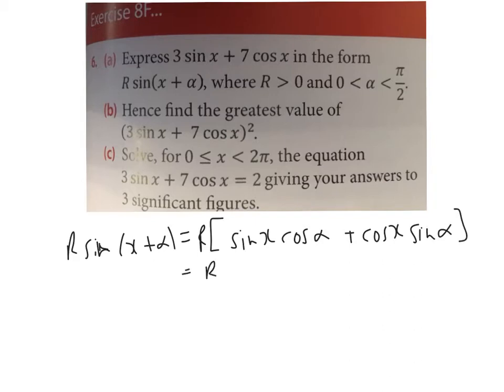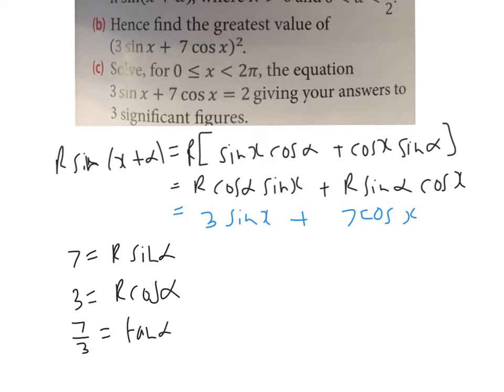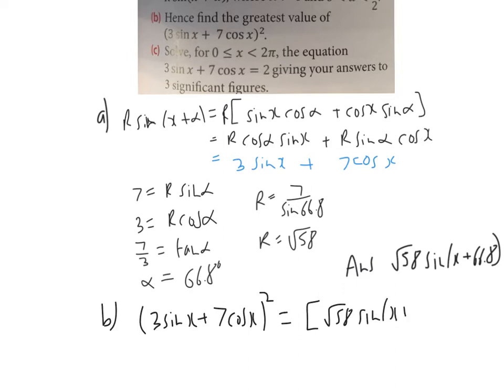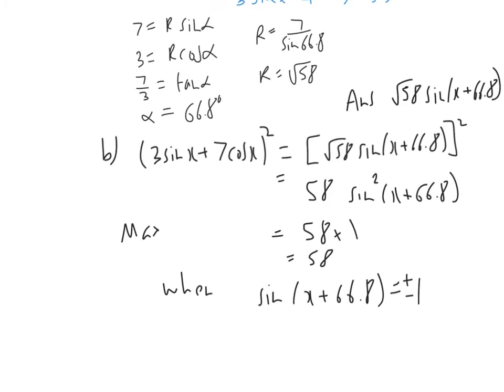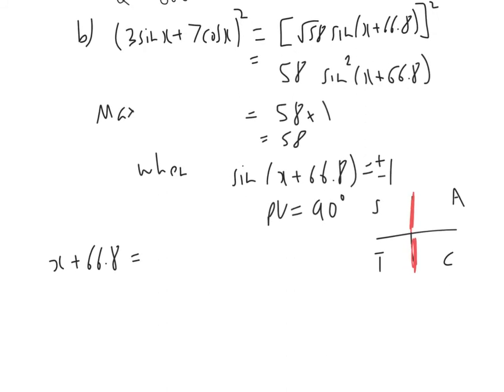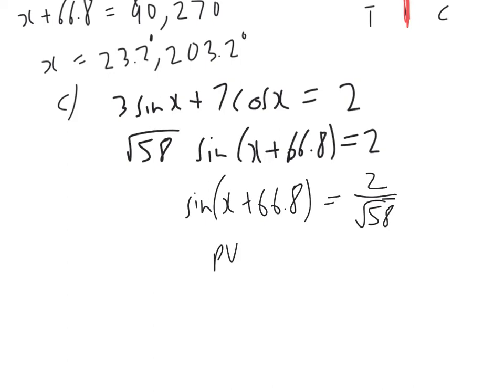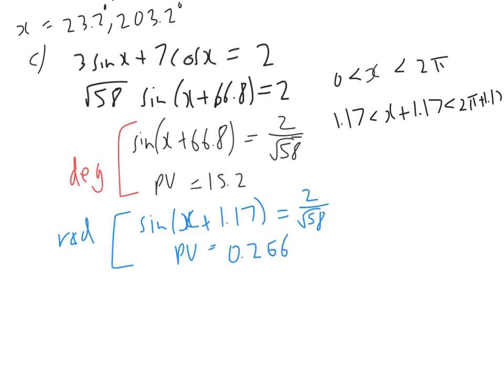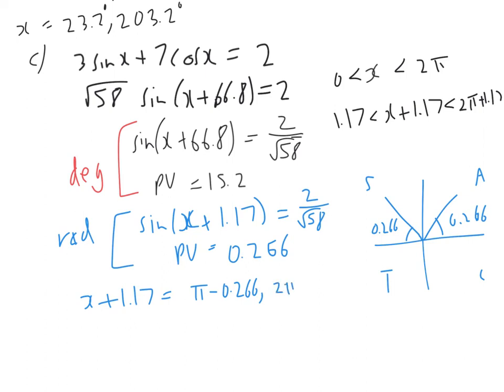A21 ex8F q6